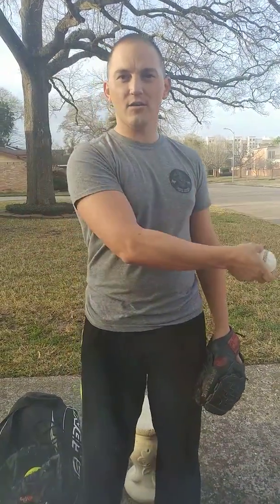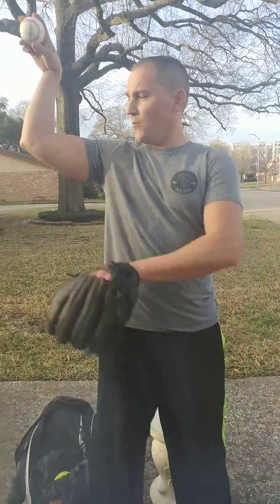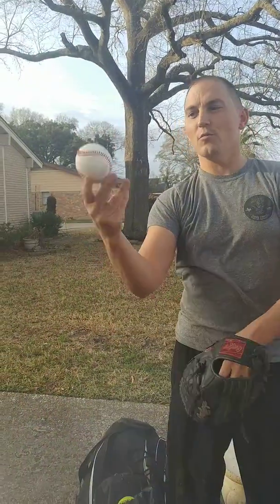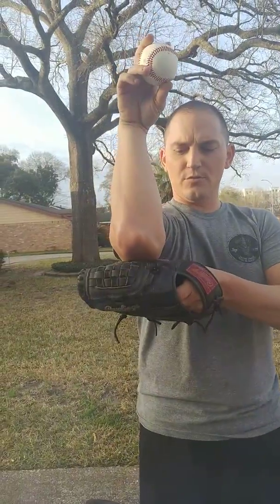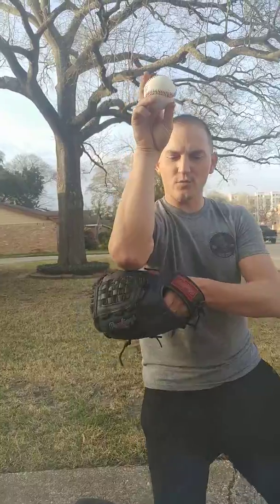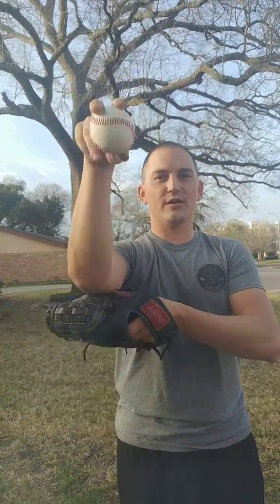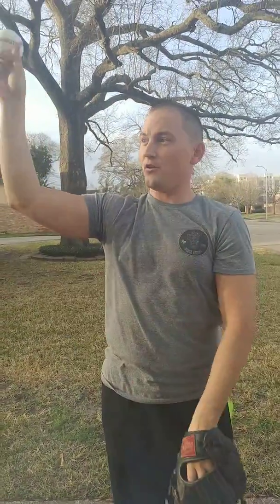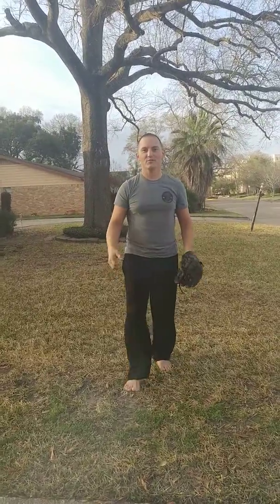Flat Wrist Warmup (Baseball)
Throwing fundamentals for young ball-players (Seam Orientation)